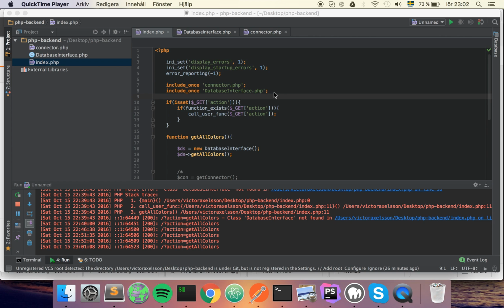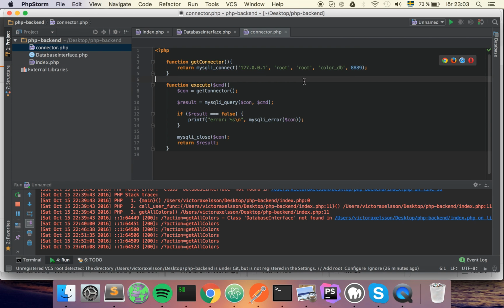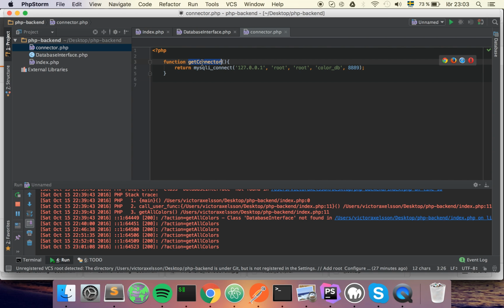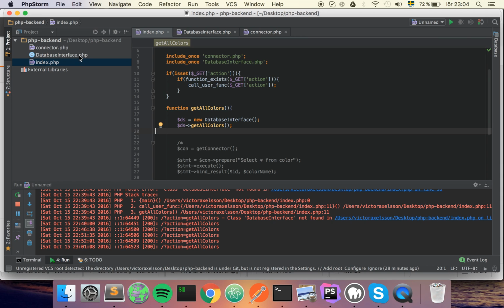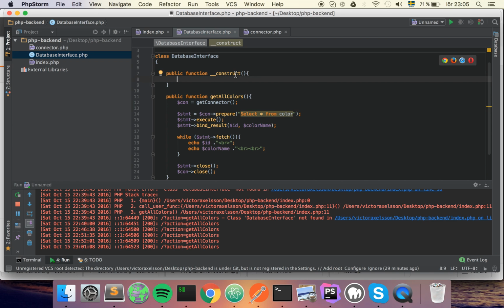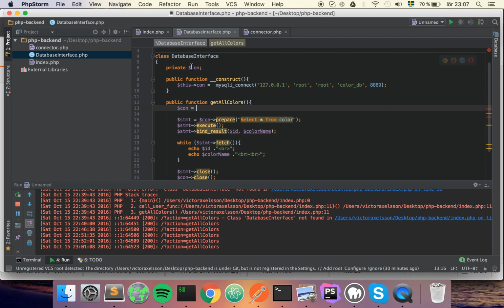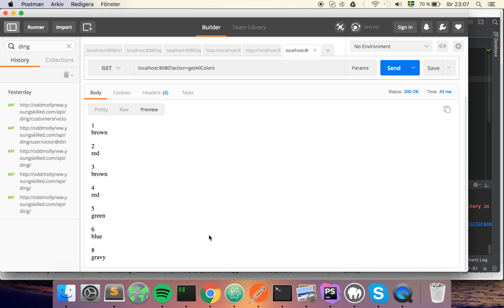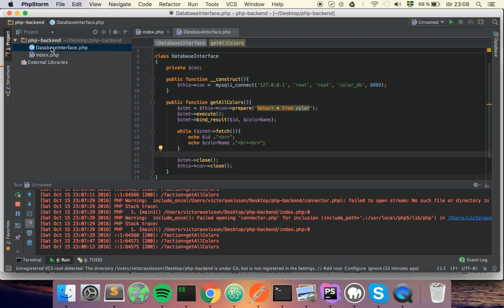php backend pt6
Encapsulation of database access.